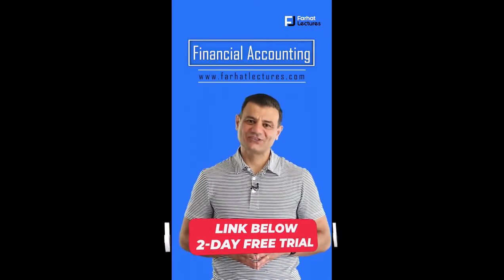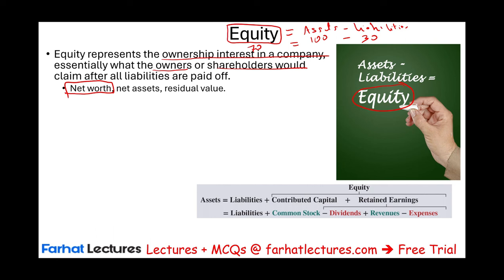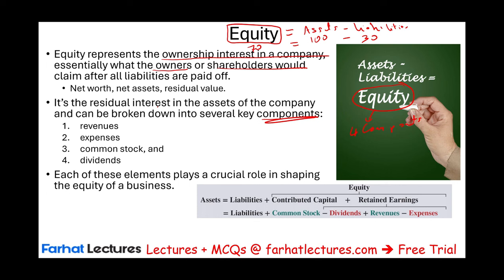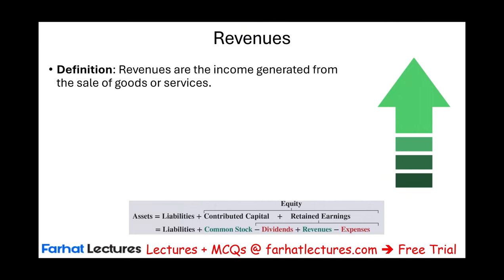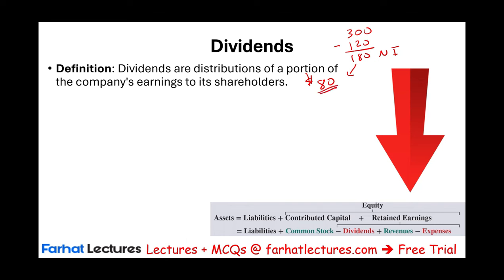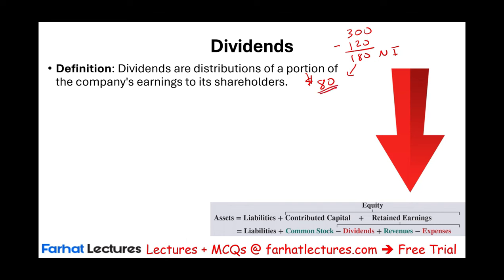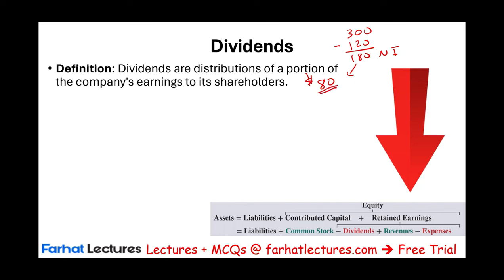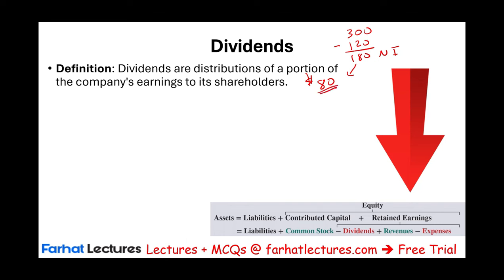Accounting Equation: Assets = Liabilities + Equity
In this session, we explain the accounting equation assets equal to liabilities plus equity explaining the equity equity component.

Understanding the Accounting Equation: Focus on Equity
The accounting equation is fundamental to the double-entry bookkeeping system and forms the basis for all financial accounting. The equation is expressed as:

This simple yet powerful framework ensures that a company’s balance sheet is always balanced, and it highlights the relationship between a company's assets, liabilities, and equity. Here, we'll delve into the equity component of the equation and its implications in financial accounting.

1. Components of the Accounting Equation
Assets: Resources owned by a company that are expected to bring future economic benefits.
Liabilities: Obligations a company owes to external parties, which it needs to settle in the future.
Equity: Also known as shareholders' equity or owner's equity, it represents the residual interest in the assets of the entity after deducting liabilities. Essentially, equity is what the owners of the company have invested in the business plus any retained earnings or losses.
2. Equity Explained
Equity can be broken down into several key components:

Paid-in Capital: This includes the initial capital paid by shareholders when purchasing shares directly from the company, such as common and preferred stock.
Retained Earnings: Accumulated net income or loss over the life of the company after dividends are paid out to shareholders.
Other Comprehensive Income: Certain gains and losses that are not included in net income, such as adjustments from foreign currency translation and unrealized gains or losses on certain types of investments.
Treasury Stock: Shares that were issued and subsequently reacquired by the company. The cost of these shares is deducted from equity.
3. Calculating Equity
In the accounting equation, equity can be calculated if the other two components are known:
Equity = Assets − Liabilities

This calculation shows the net worth of the company from an accounting perspective, providing an essential indicator of financial health.

4. Significance of Equity in Financial Analysis
Owner’s Claim: Equity represents the owner’s claim against the company’s assets. In the event of liquidation, equity holders receive their share of assets only after all liabilities have been settled.
Return on Equity (ROE): This key profitability ratio, calculated as Net Income divided by Average Shareholders' Equity, measures how effectively management is using a company’s assets to create profits.
Financial Leverage: Comparing total equity to total liabilities (the debt-to-equity ratio) helps assess a company’s financial leverage and risk level.
5. Impact of Transactions on Equity
Various business transactions can affect the equity in a company, including:

Earnings/losses: Profit increases retained earnings, while a loss decreases it.
Dividends: Dividend payments reduce the retained earnings component of equity.
Issuance of stock: Raising funds through the sale of stock increases the paid-in capital portion of equity.
Buyback of shares: Reduces equity as treasury stock is an equity deduction.
Conclusion
Understanding the equity component of the accounting equation is crucial for analyzing a company's financial position and its capacity to generate value for its shareholders. Equity is not only a measure of a company's net worth but also a reflection of its financial stability and future growth potential. Accurate management and reporting of equity are vital for maintaining investor confidence and ensuring sustainable business operations.